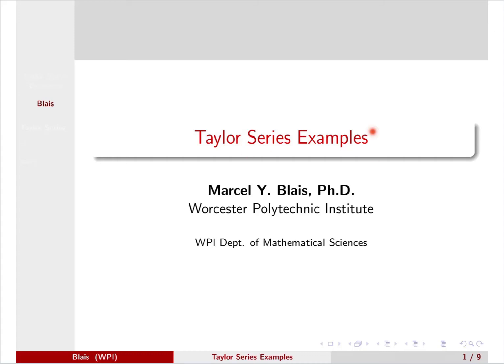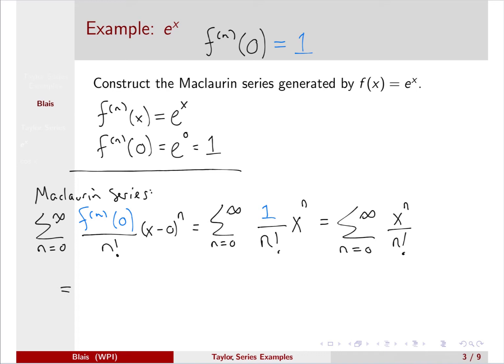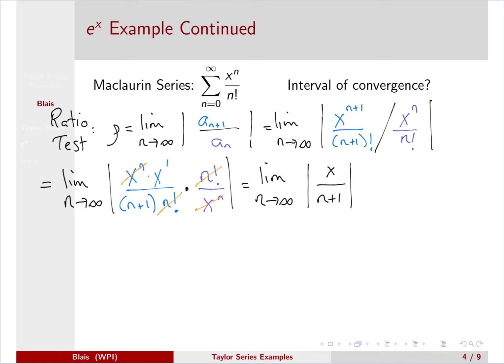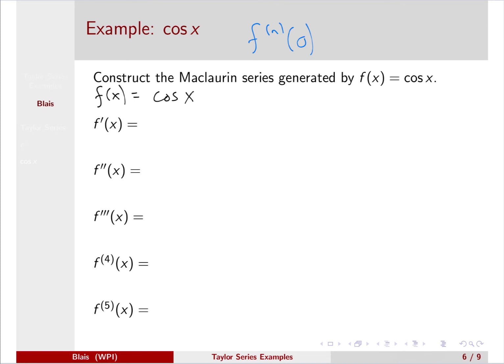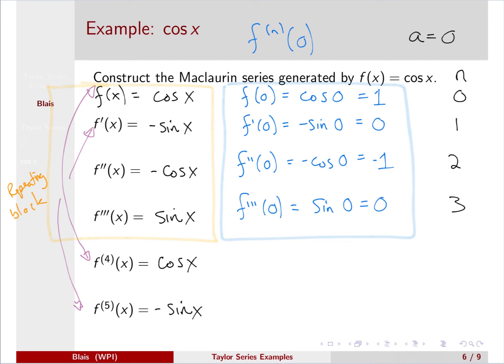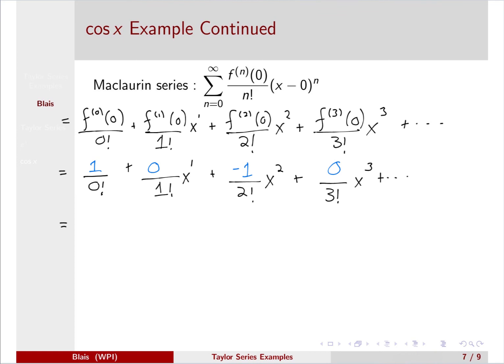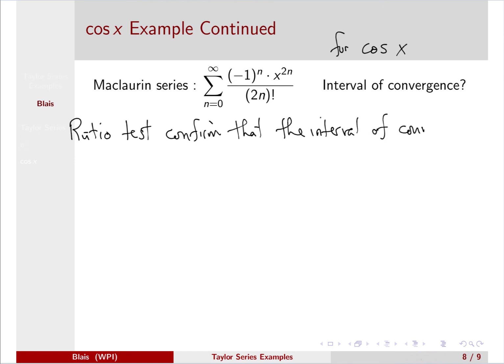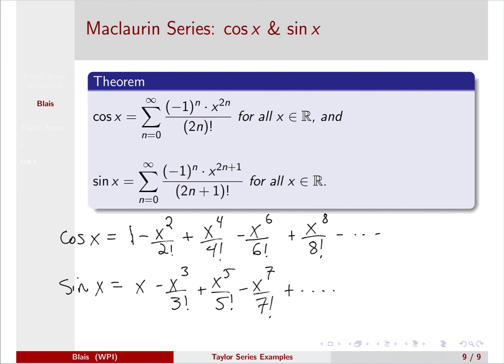Taylor Series Examples 34